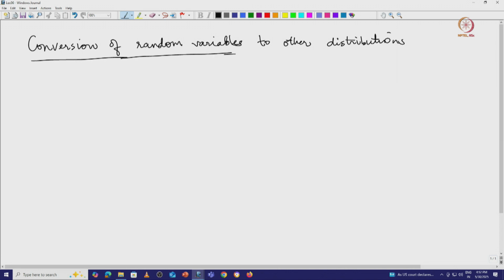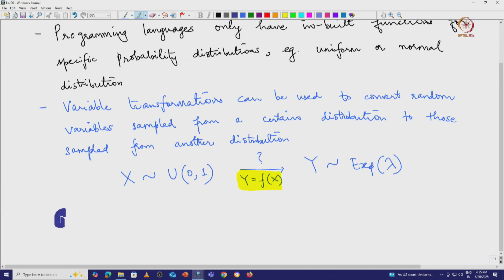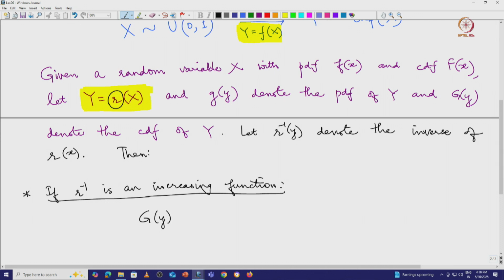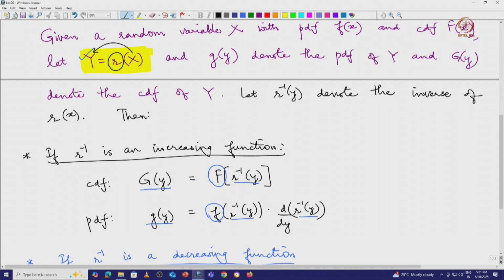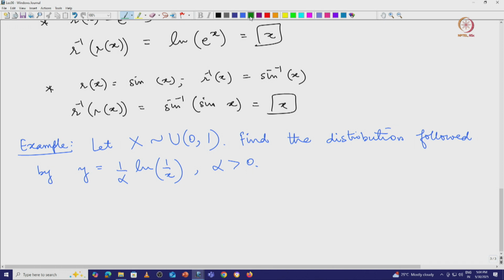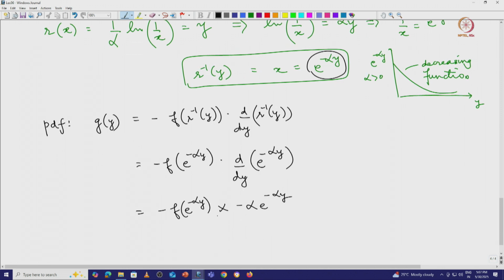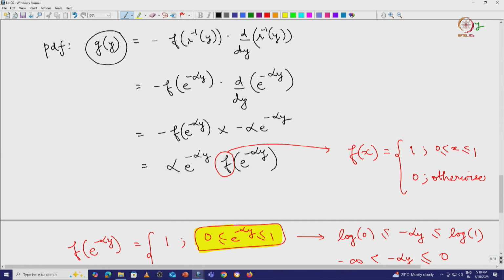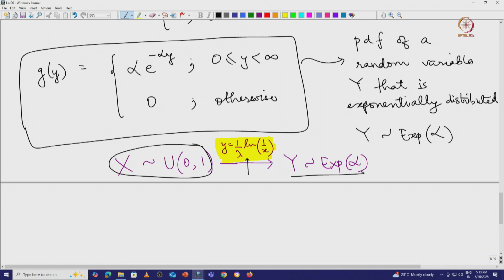Lec 06 Transforming Random Variables and Their Distributions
Random Variables, Probability Distributions, PDF, CDF